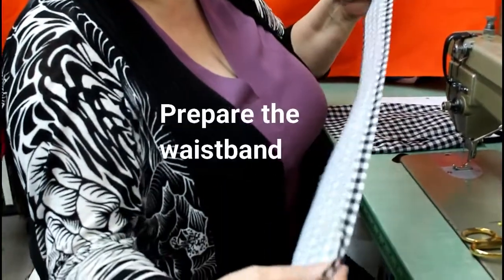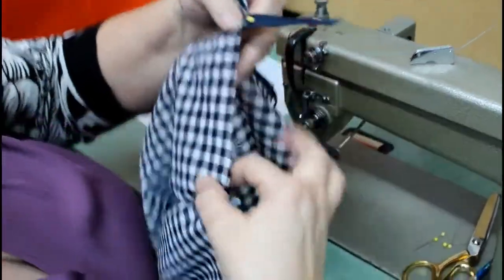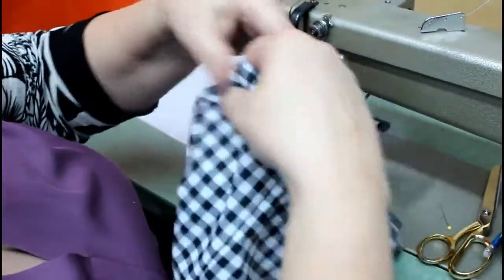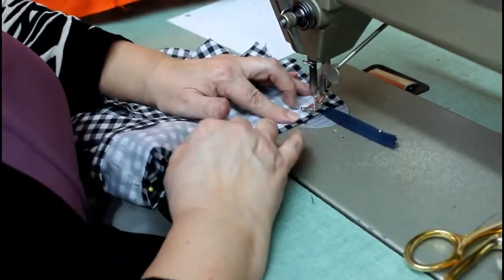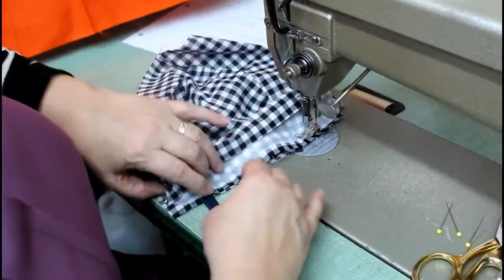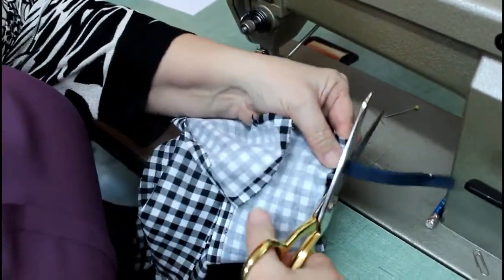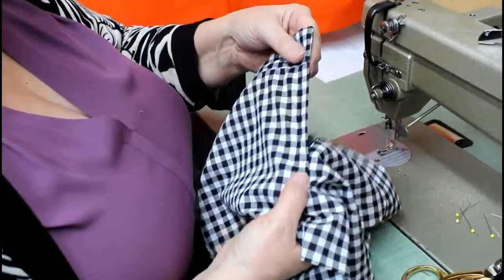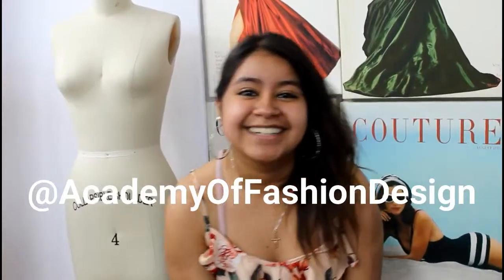SEW A WAISTBAND IN 10 MINUTES!!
Learn the RIGHT WAY of sewing a waistband for skirts or pants.